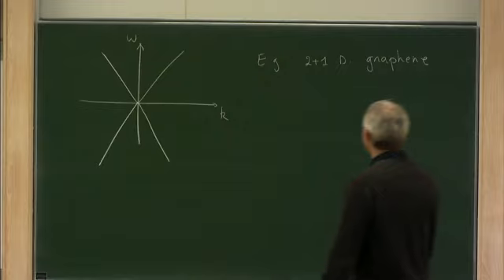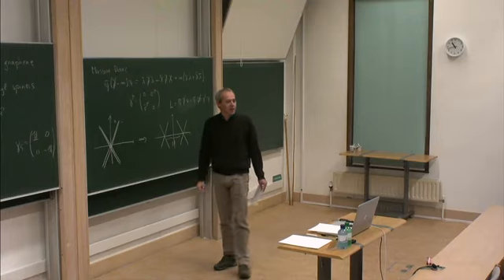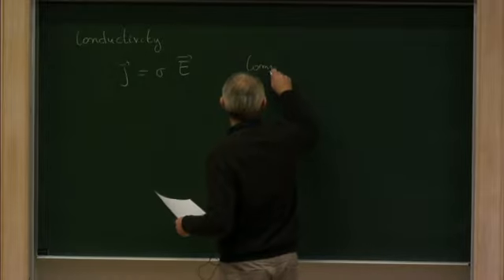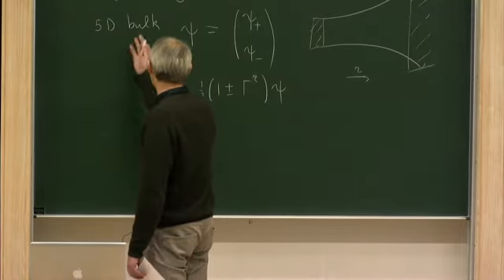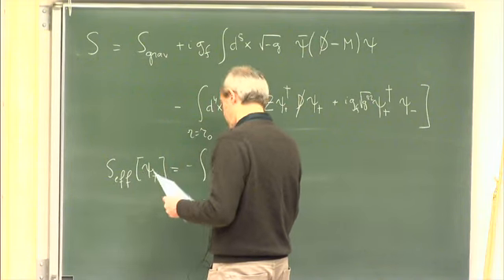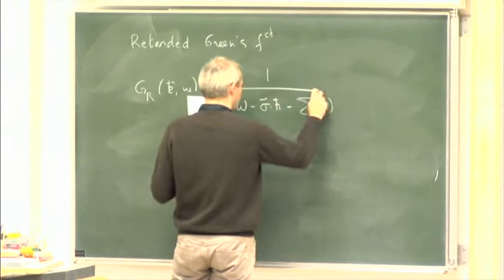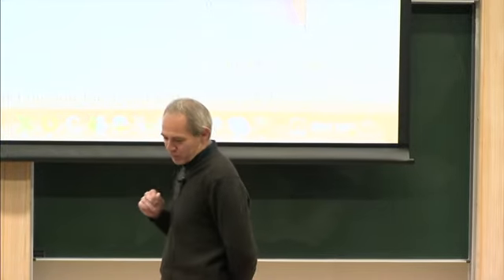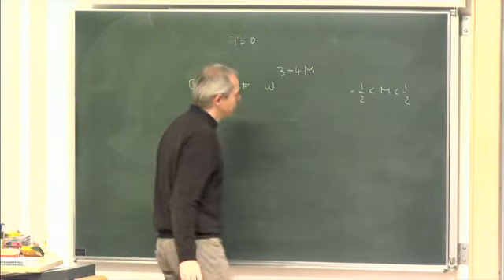Dr. Stefan Vandoren | Weyl semimetals, conductivities and holography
Title: Weyl semimetals, conductivities and holography
Speaker: Dr Stefan Vandoren (Universiteit Utrecht)
Date: 11th Oct 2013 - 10:30 to 11:30

🗓️ Event: (HOL) Mathematics and physics of the holographic principle